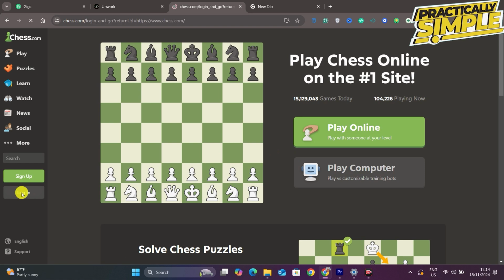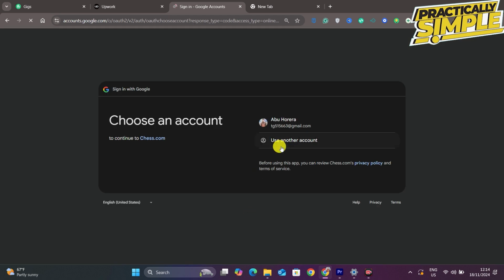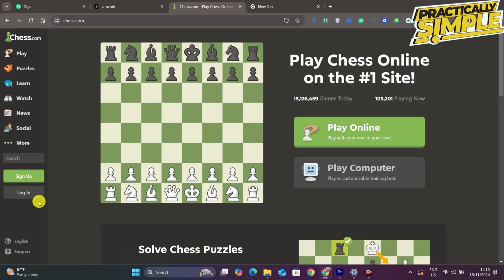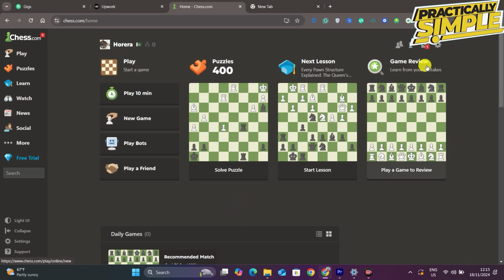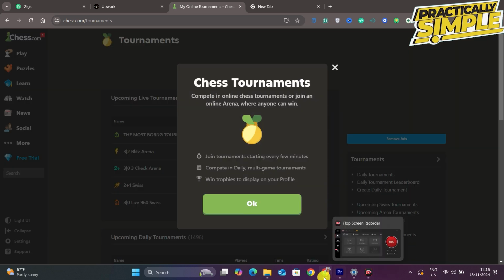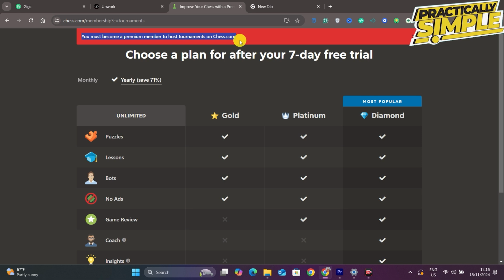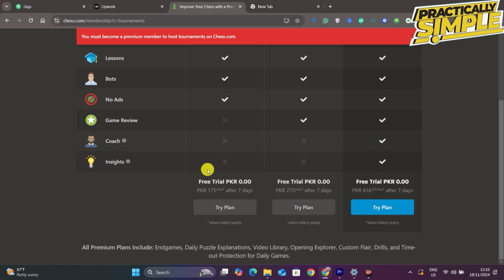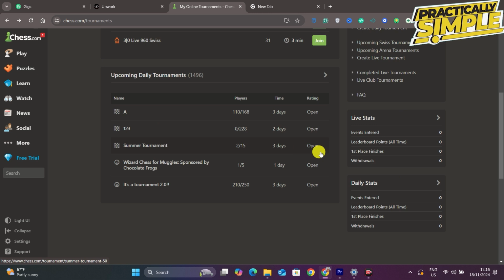How to Create a Chess app Tournament - 2024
Want to host your own chess tournament through an app? Whether you’re creating a casual competition or a serious event, we’ll show you how to set up a chess tournament on your app, so players can join and compete seamlessly. In this video, we’ll walk you through the process of organizing and running a chess tournament in 2024.

Here’s what you’ll learn:

How to choose the right chess app for tournament creation
Step-by-step guide for creating a tournament bracket or ladder
Tips for inviting players and managing registration
How to set up rules, time controls, and match settings
How to track progress and declare winners
Start your chess tournament today—watch now to learn how to create and manage a fun, competitive event on your app!